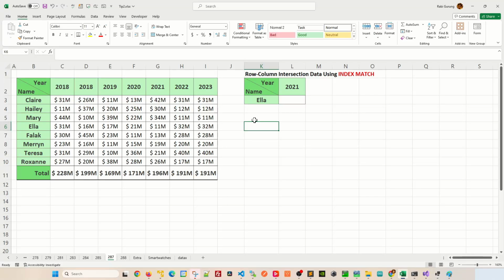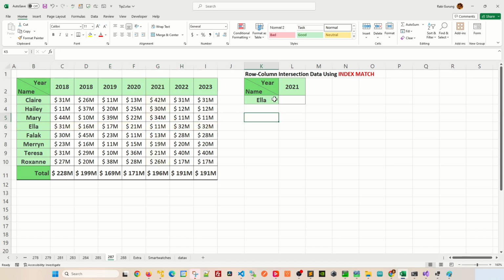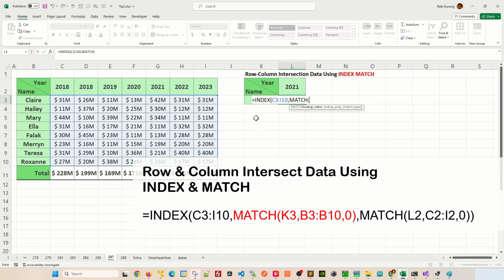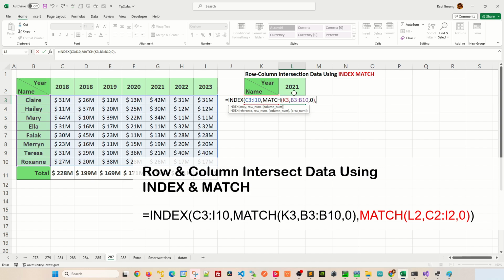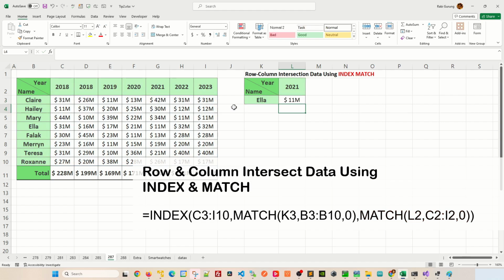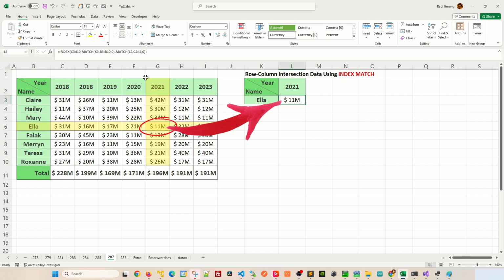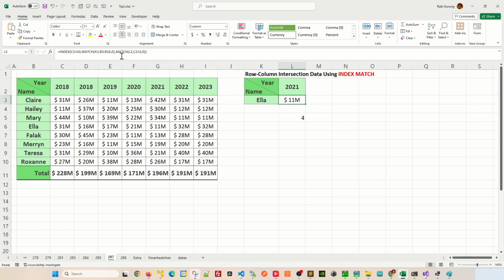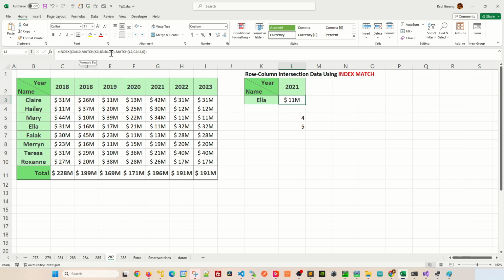Index Match - Column and Row Intersection - Excel Tips and Tricks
Learn how to get column and row intersection using index and match function. I will be providing a very detail explanation on how to use INDEX and MATCH function to get the column and row intersection data.

Row-Column Intersection Data
Using INDEX and MATCH

=INDEX(C3:I10,MATCH(B17,B3:B10,0),MATCH(C16,C2:I2,0))

Lets break this formula down.

1) INDEX(C3:I10, ...) tells Excel to look within the range of cells C3 to I10. This is the table from which we want to retrieve a value.
2) MATCH(B17,B3:B10,0) is the first MATCH function. It looks for the value in cell B17 within the range of cells B3 to B10. The "0" at the end specifies an exact match. This function finds the row number in which the value in B17 is located within the B3 to B10 range.
3) MATCH(C16,C2:I2,0) is the second MATCH function. It looks for the value in cell C16 within the range of cells C2 to I2. Again, the "0" at the end specifies an exact match. This function finds the column number in which the value in C16 is located within the C2 to I2 range.

The INDEX function then takes the table (C3:I10), the row number (found by the first MATCH function), and the column number (found by the second MATCH function), and returns the value located at the intersection of that row and column.

So, in plain English, this formula is saying: "Look in the table C3:I10, find the row where the value in B17 matches the values in the range B3:B10, and find the column where the value in C16 matches the values in the range C2:I2. Return the value at the intersection of that row and column."